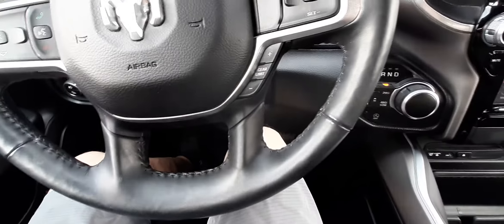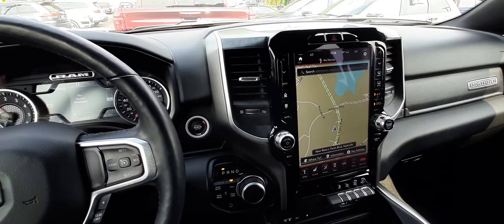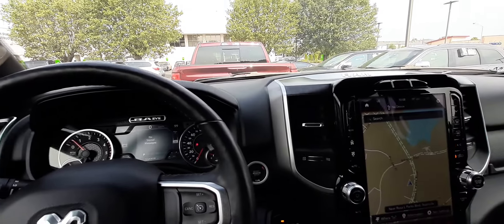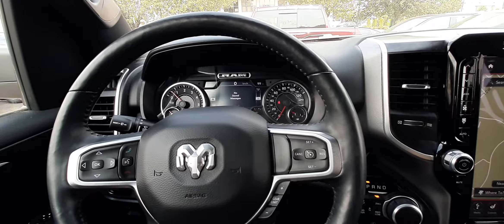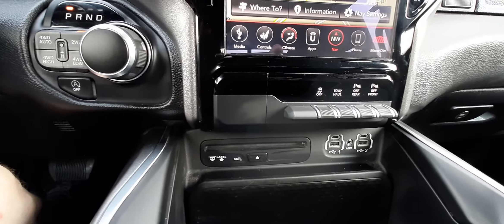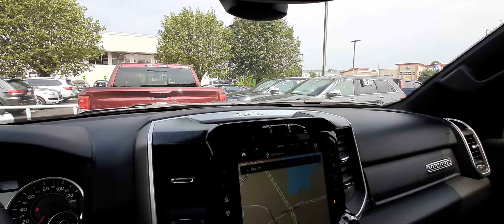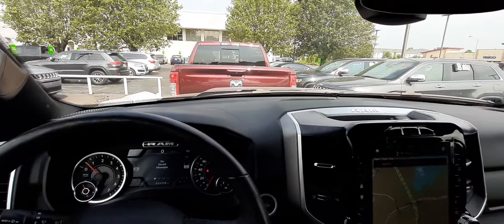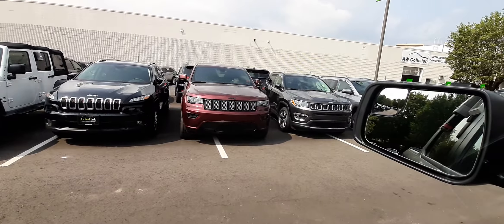Echopark Nashville TN Ram 1500 interior